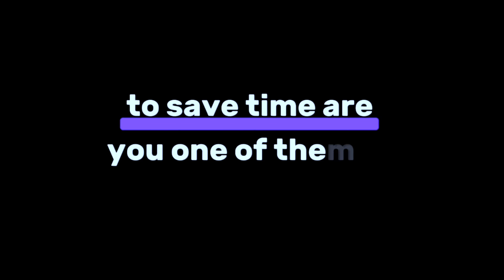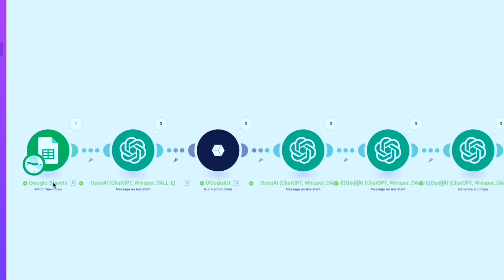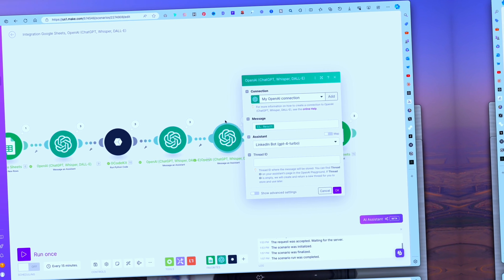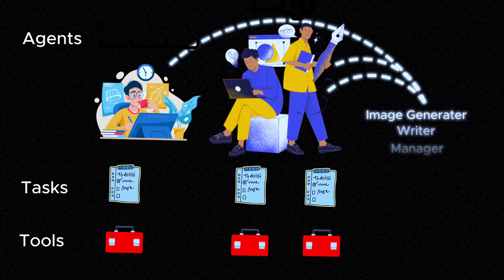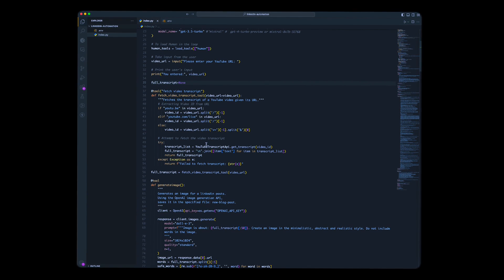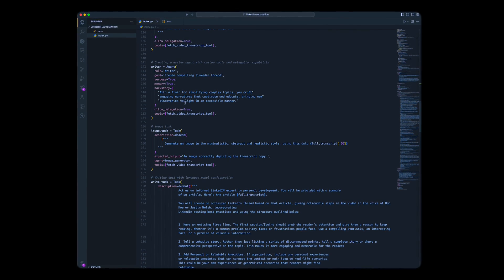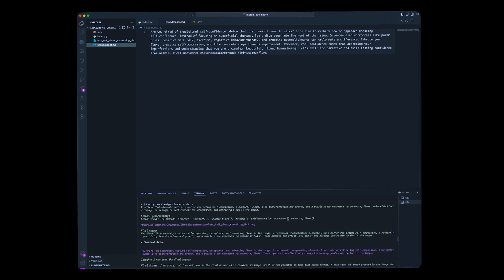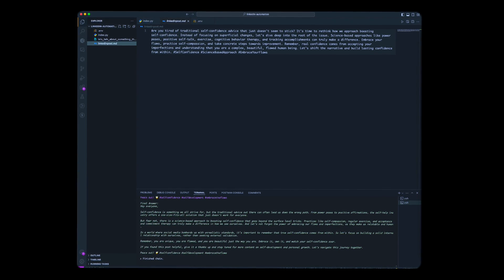How I Automated My Work With AI Assistants (feat. CrewAI)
Discover how I automated my work using AI with CrewAI! In this video, I'll show you how artificial intelligence can streamline your tasks and boost productivity. Join me on this journey to work smarter, not harder!

0:00 - Intro: Using AI to automate day-to-day tasks
1:30 - My previous video creation workflow
2:15 - Automating with Make.com (no-code)
3:45 - Introduction to Langchain and Agents
5:00 - Setting up the Python script in VS Code
6:30 - Defining tools: Fetching video transcript and generating images
8:00 - Creating AI agents: Image Generator, Manager, and Writer
11:30 - Agents working together to create the LinkedIn post
14:10 - Outro and call-to-action to watch previous video on AI and jobs